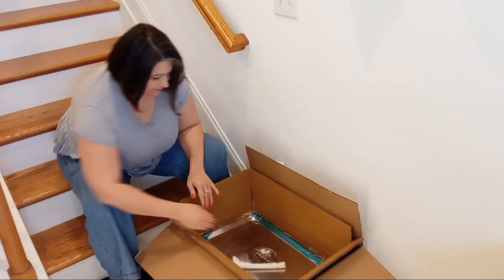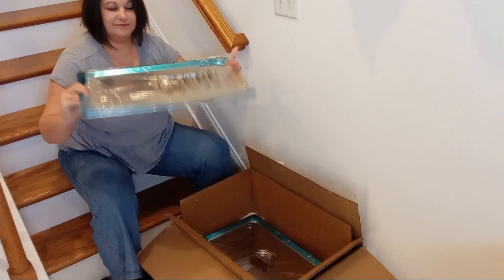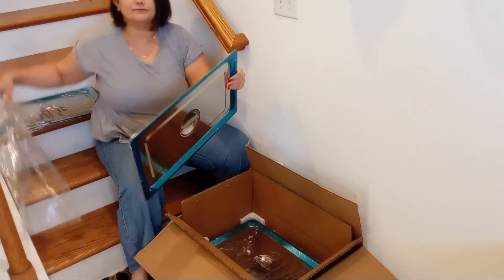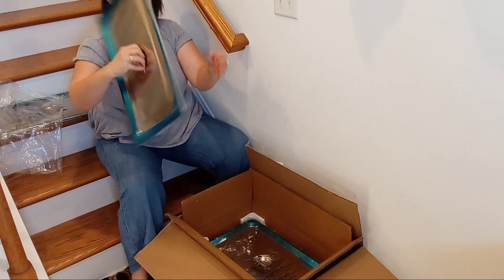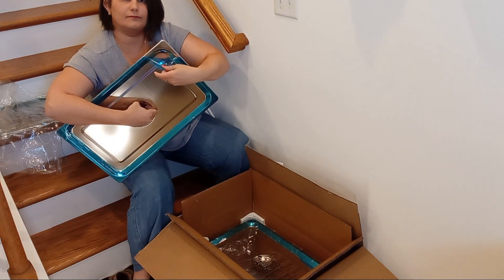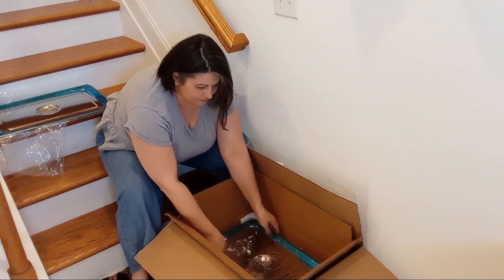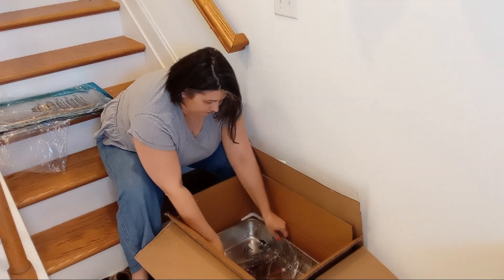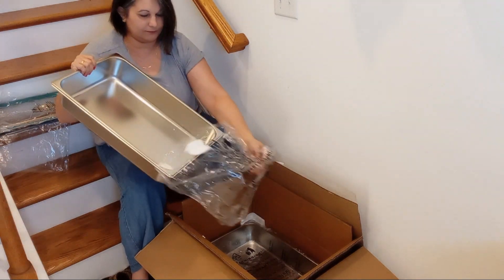Hotel Pan 4" Deep Steam Table Pan 1/1 Size With Lid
Hotel Pan 4" Deep Steam Table Pan 1/1 Size With Lid Hotel Pan 19 Gauge Thickened Stainless Steel Anti Jam Steam Table Pan 4 Pack

🎉Check the ''About" section under the channel name to order.

Product Description, by the seller, quoted from the website for reference purposes:
【Premium Quality】- Full size 4”deep hotel pans are made of durable, heat-resistant, dent resistant and rust proof stainless steel material.The thickness of 1mm makes the structure more firm and not easy to warp.
【Large Capacity】- Capacity: 13L/13.7 Quart with 4 pack; The hotel pans with Lid can be used in a lot of commercial applications.Large enough for prepare big family meals like lasagna/chicken/brownie in Christmas, Thanksgiving, etc.
【Considerate Design】- Rounded corners can protect your hands from being scratched. Integrated design, no welding, and gaps. Wide crimping design for comfortable holding.
【Clean at Ease】- The polished mirror design of the hotel dinner plate gives people a high-end and professional feeling. With smooth surface for easy and better cleaning.You can also throw them into dishwasher to save time and less of hassle.
【Wide Application】- These stainless steel pans are suitable to store hot or cold food for catering party portions, broiling, baking, cakes, pies, casseroles, etc. It can use in freezer, oven, steam table, and chafing dishes. Perfectly meet your daily cooking need.